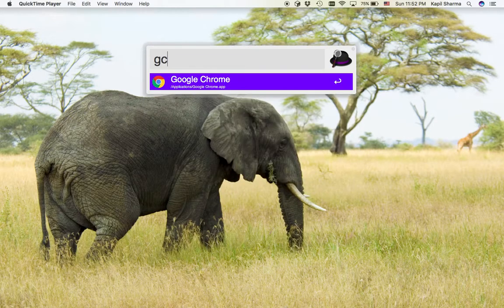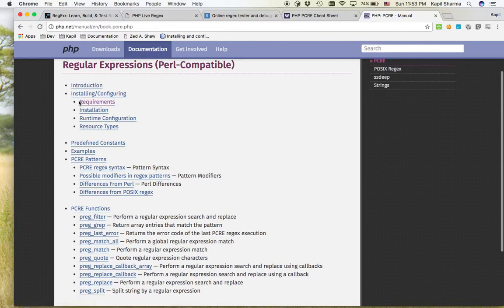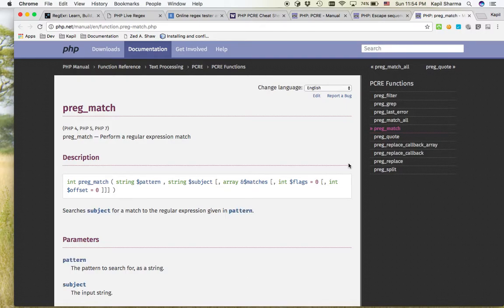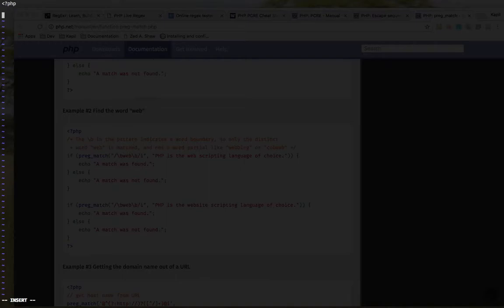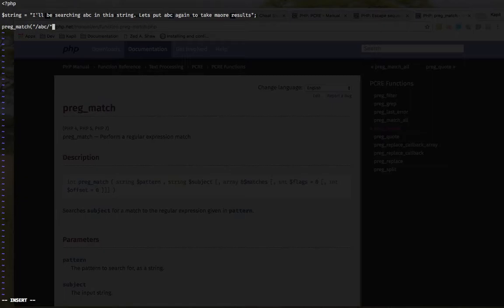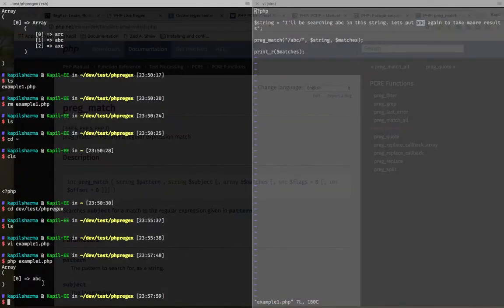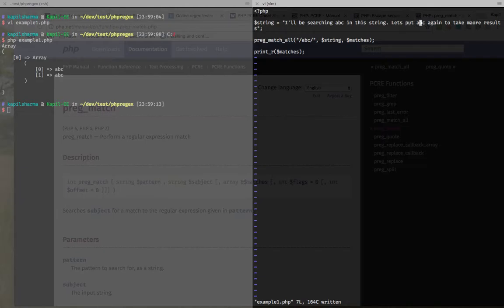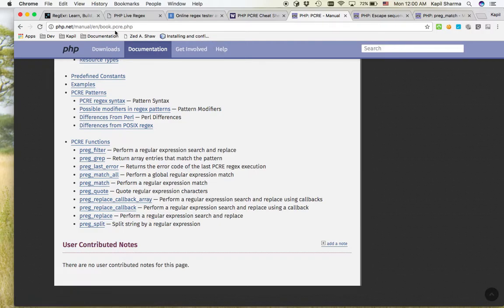PCRE Regular Expressions - Video 2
In this second video, we are discussing how to use regular expressions in PHP.

First video: youtu.be/m56tQAA6zSs
Second video: this video
Third & remaining videos: will be available soon.